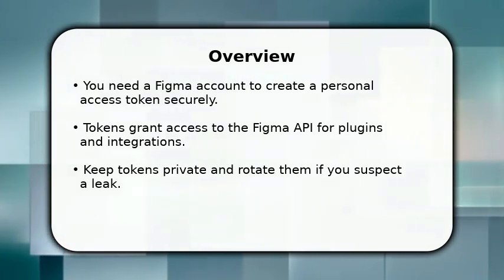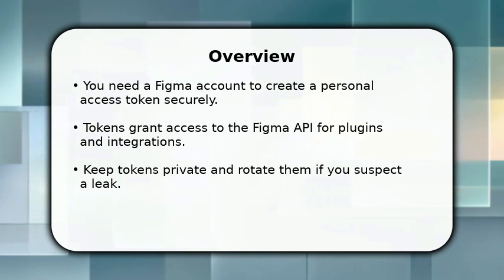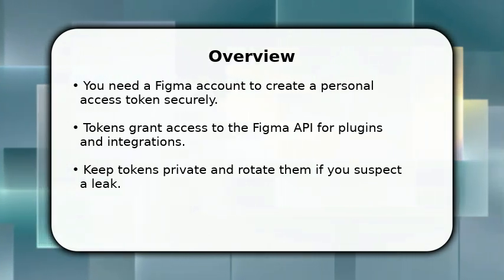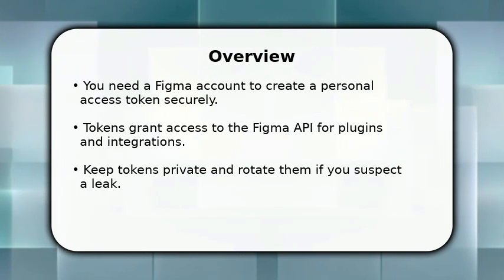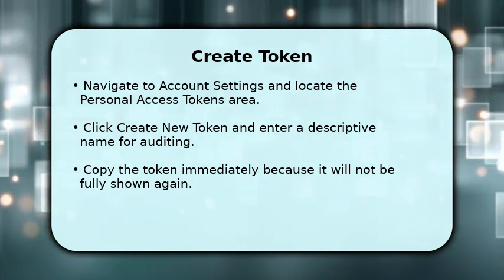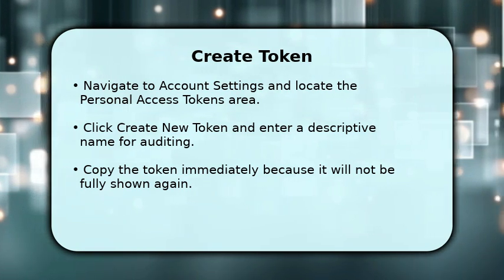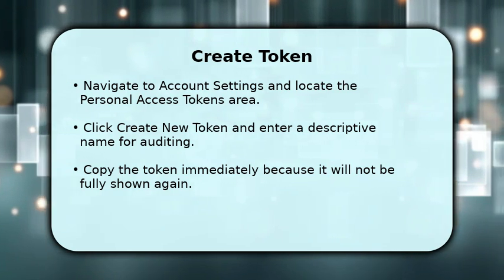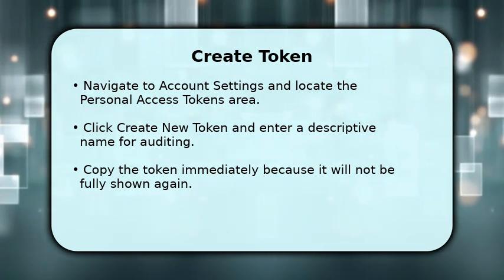How To Get Figma Token - Step By Step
How To Get Figma Token - Step By Step | 💧 Stay hydrated anywhere with the Owala water bottle ▸

In this video, we will walk you through the step-by-step process of obtaining a Figma token. Whether you're a designer looking to integrate Figma with other tools or an administrator trying to manage user access, understanding how to get a Figma token is essential. We'll cover everything from creating a new token to managing existing ones, so you can easily navigate the process and get back to work.